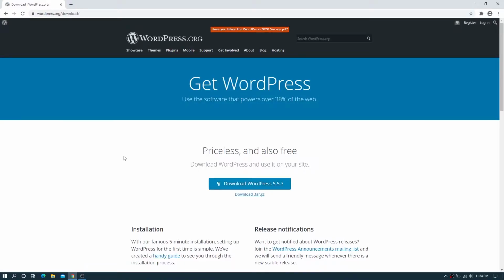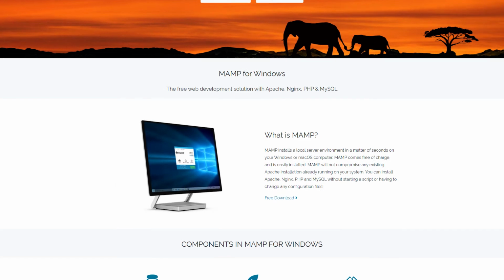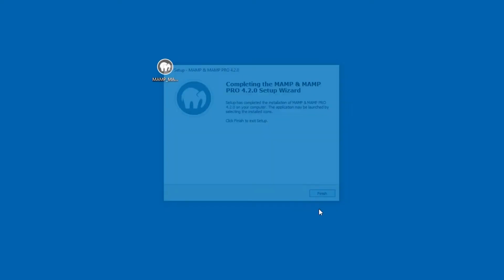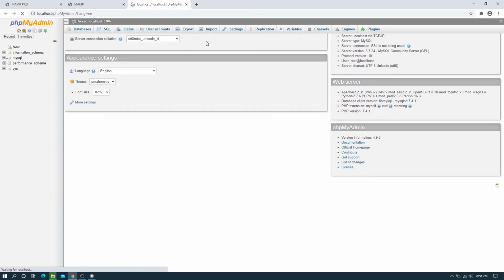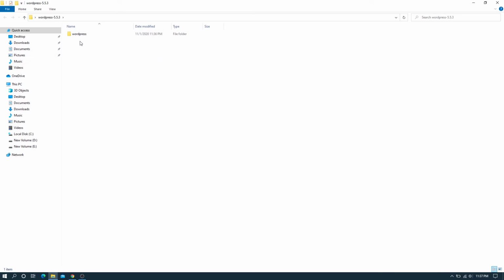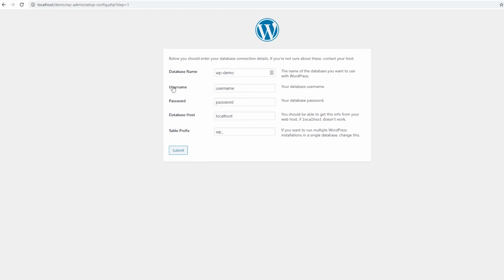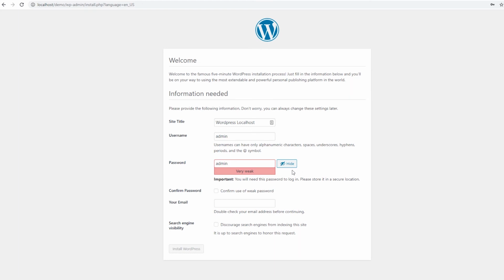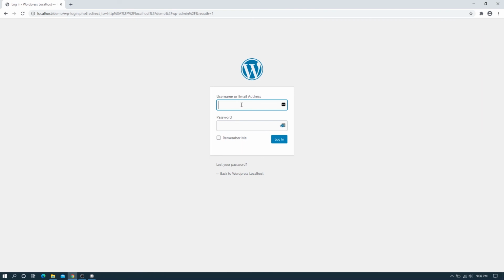How to Install WordPress Locally on your Computer | 2020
Installing WordPress locally on your computer using MAMP webserver emulator gives you a testing environment that doesn’t affect your live website or blog. A WordPress install on your computer is also referred to as a local server or localhost.

If you install WordPress locally on Windows, then the only person who can see that site is you. If you want to know how to install WordPress on cPanel you can check this video here